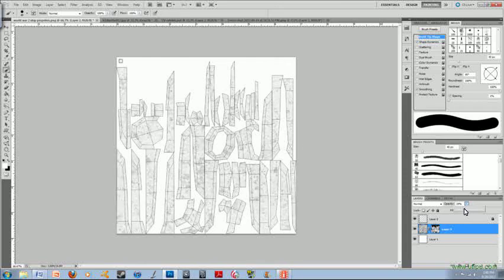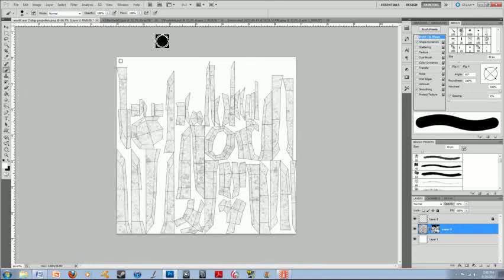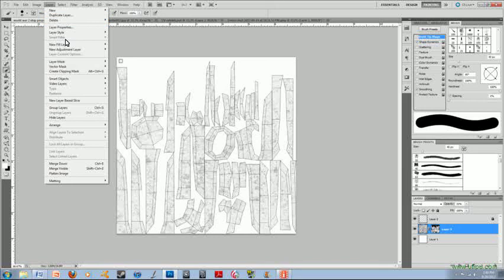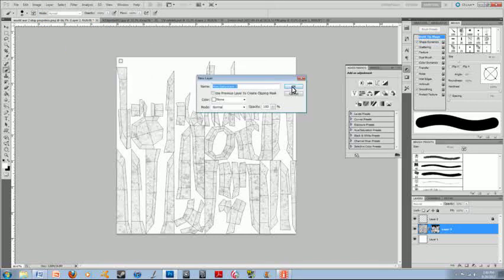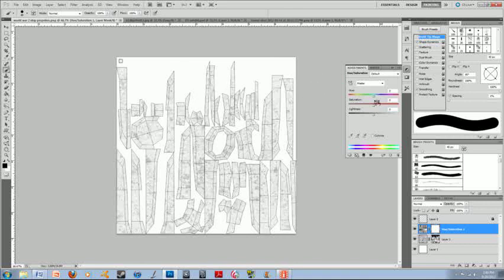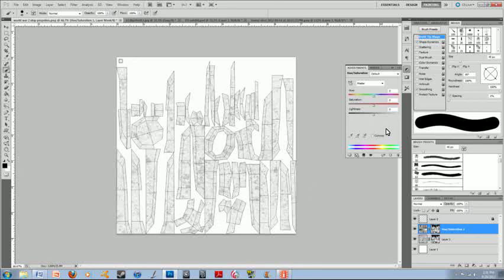Basic Texturing Part 6